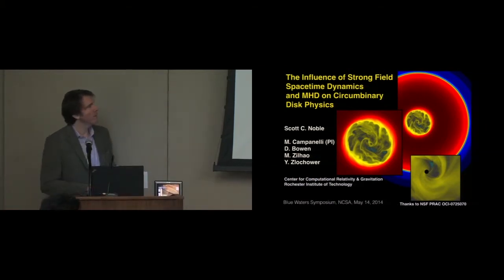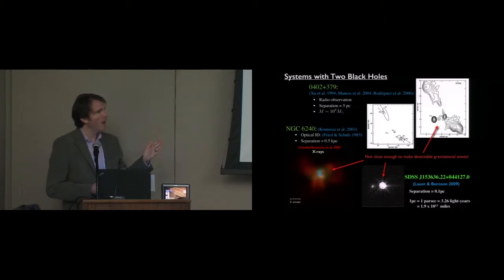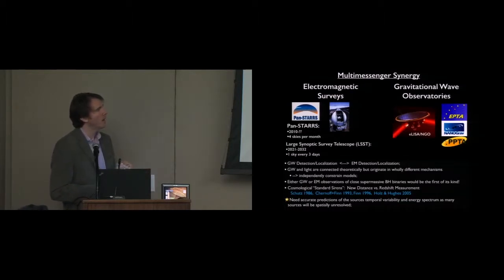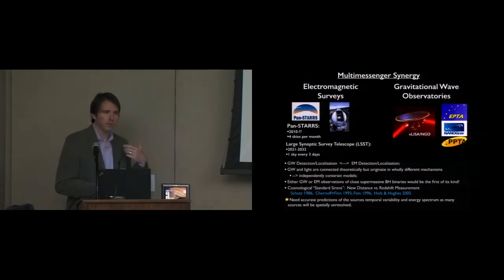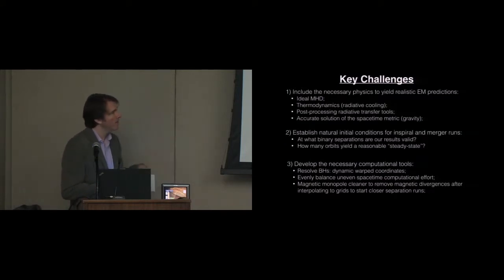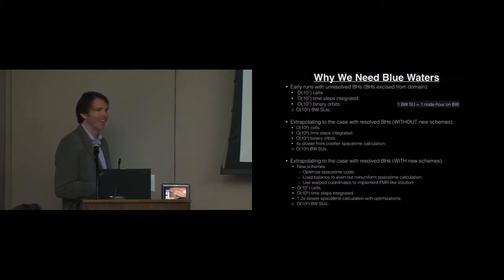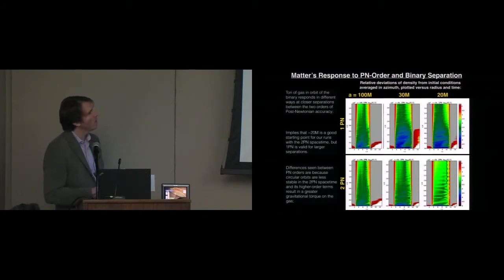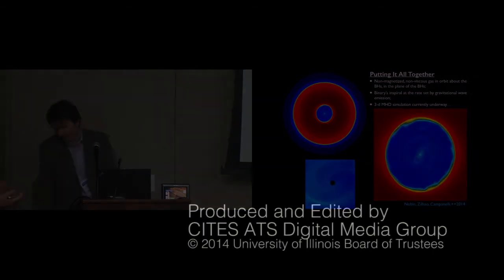The Influence of Strong Field Spacetime Dynamics and MHD on Circumbinary Disk Physics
Blue Waters Symposium presentation:

Project PI: Manuela Campanelli, Rochester Institute of Technology
Presented by: Scott Noble, Rochester Institute of Technology